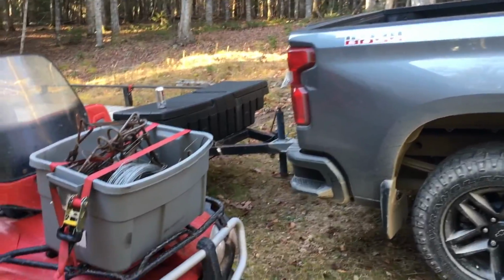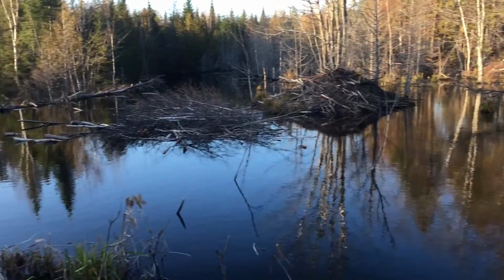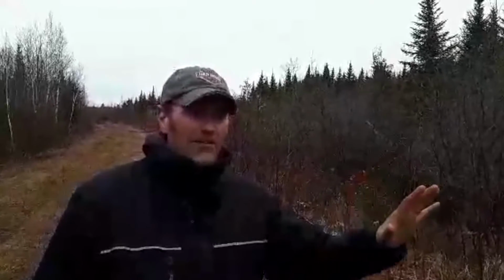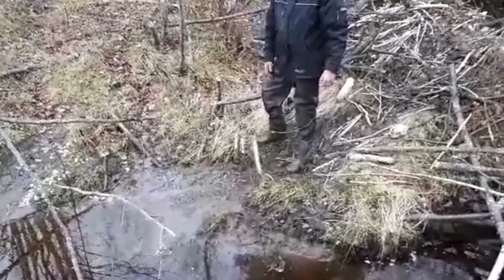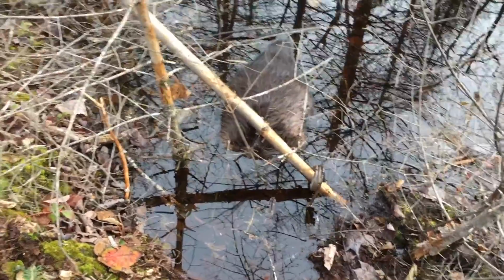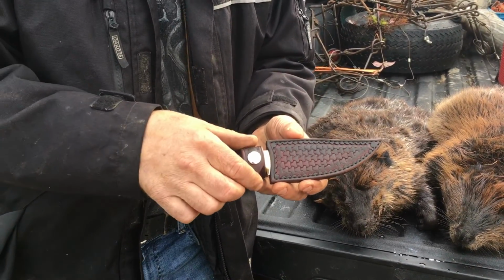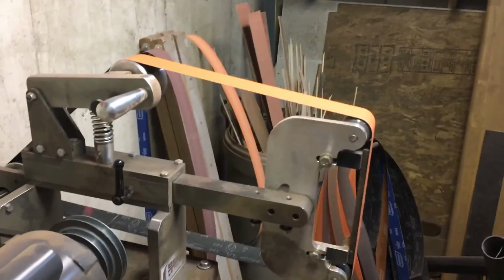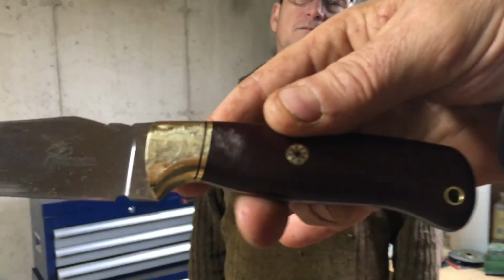Beaver Trapping with a buddy, my 2019 buck and a "Shout Out"!!!!!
Well went trapping with an old friend of mine. We had a great time , spent some time at the camp and out on the beaver line.